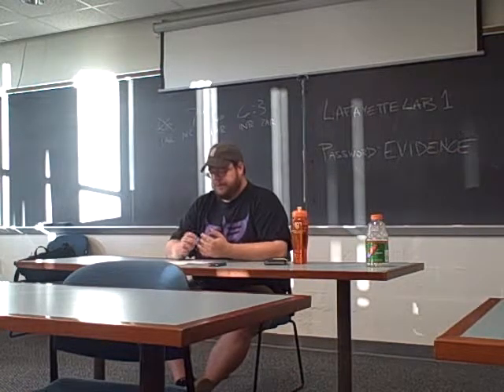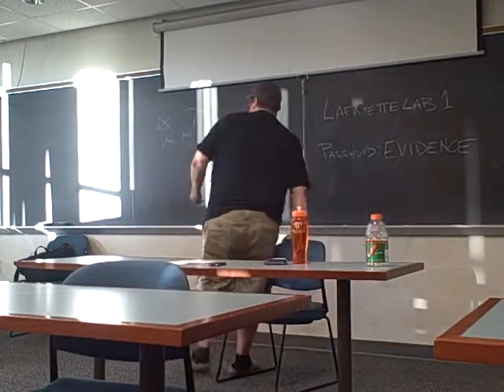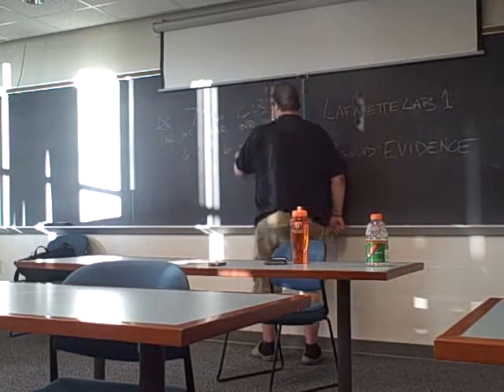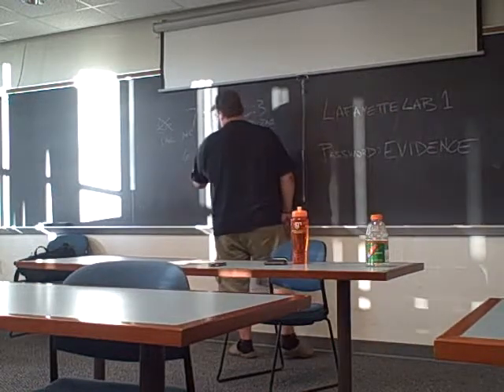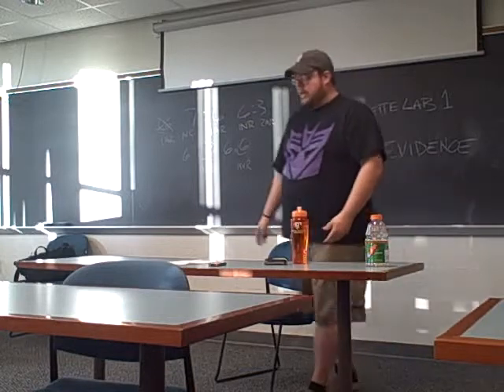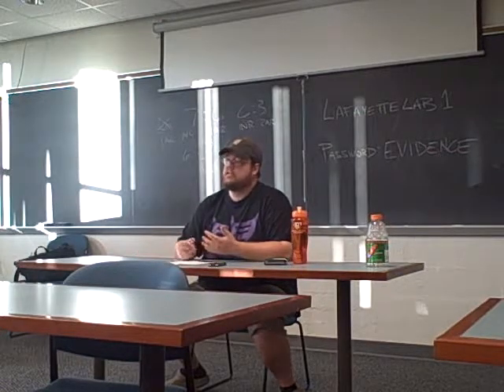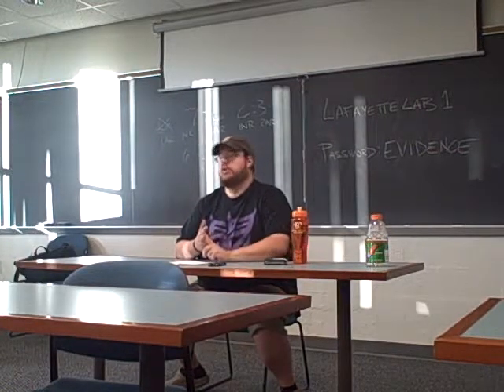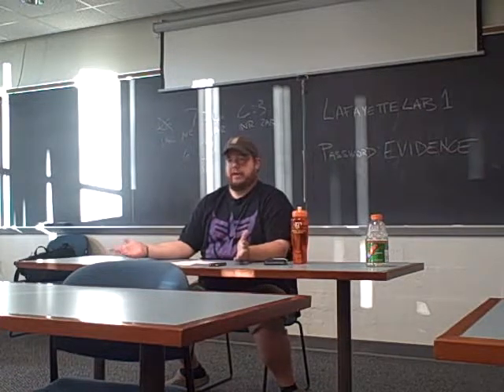LCDC 2008 - The Time Skew in NFA-LD, Part 4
John Boyer (Lafayette College) gives a lecture on how to recover from and how to take advantage of the time skew in NFA-LD at the Lafayette College Debate camp.